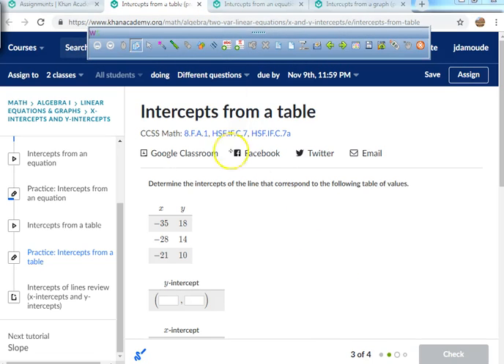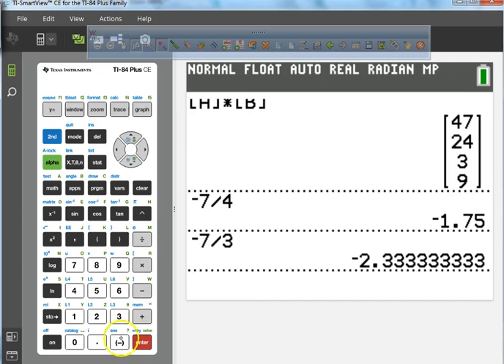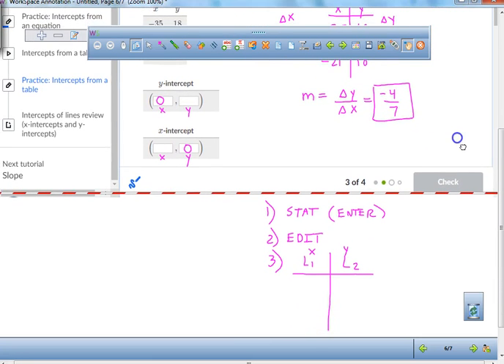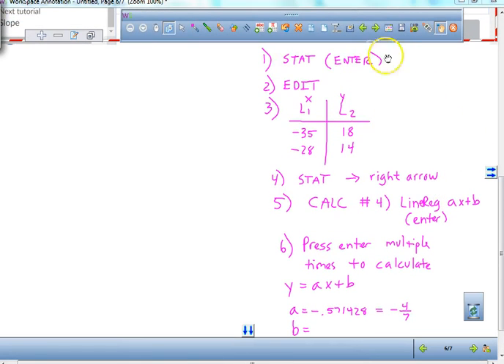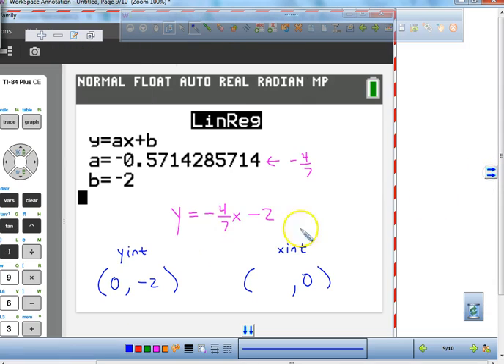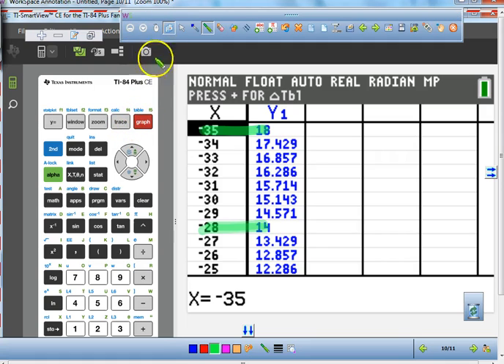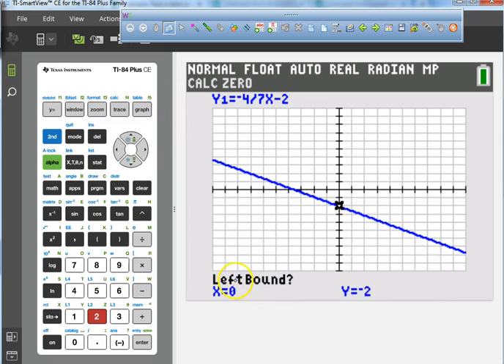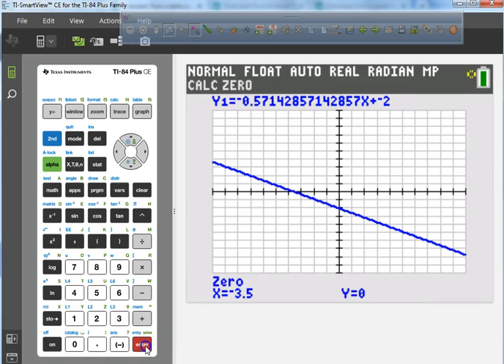Unit 3 A 3C Locating X and Y intercepts Part A